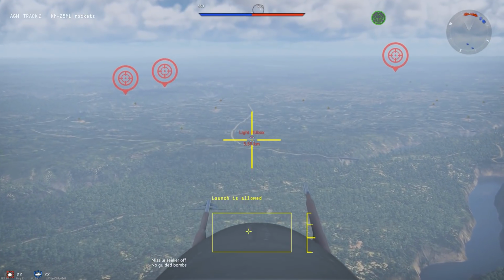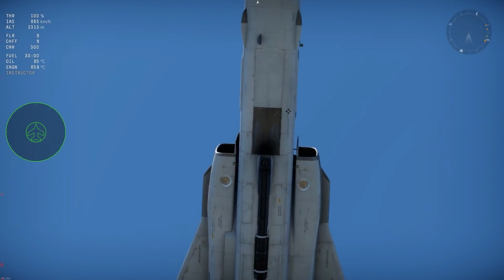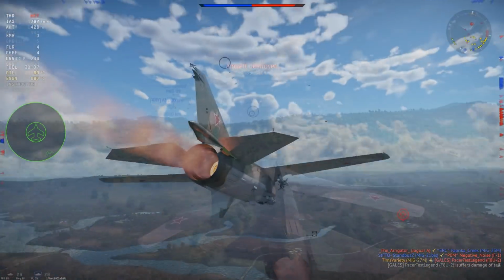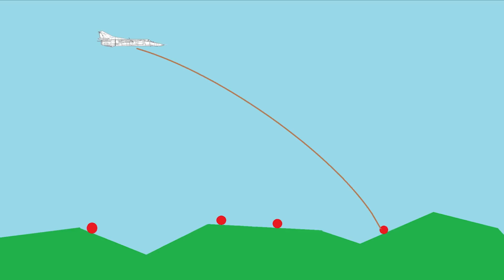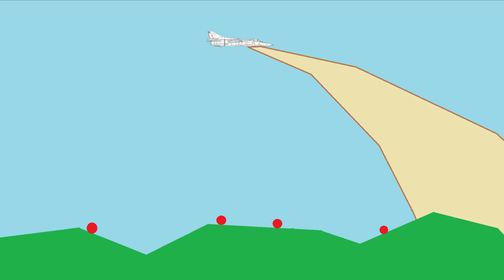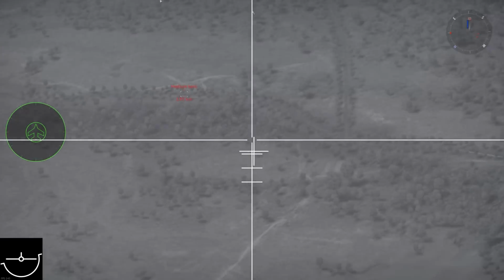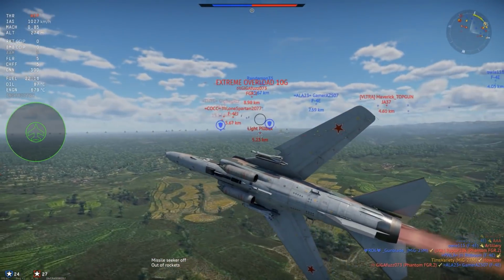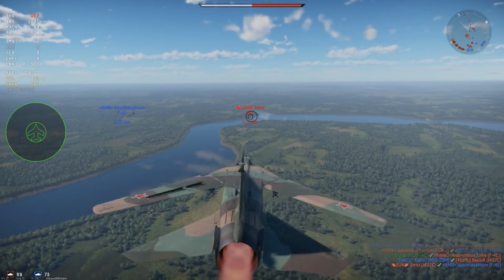Mig-27M In War Thunder: A Detailed Review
Taking a look at the Mig-27M, along with it's new TV and Laser guided weapon systems. This was a very difficult plane to review, and I had to cover a lot of aspects of not just the plane itself but how it fits into the game.